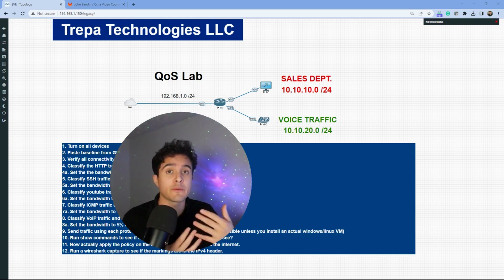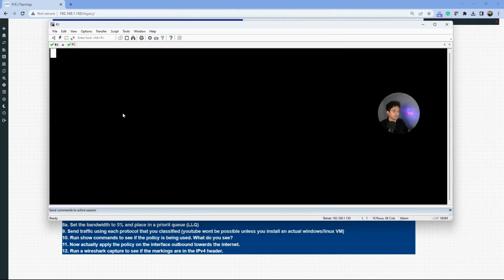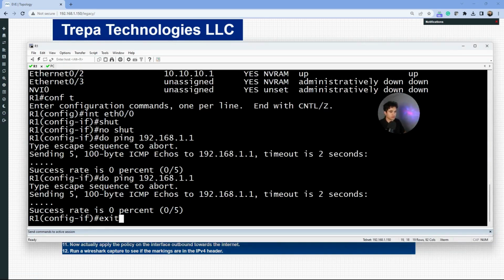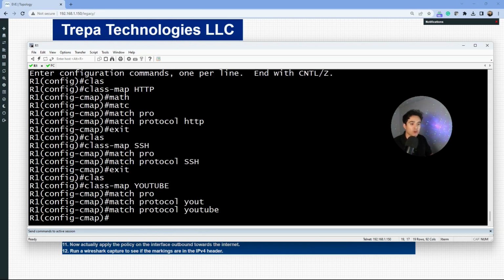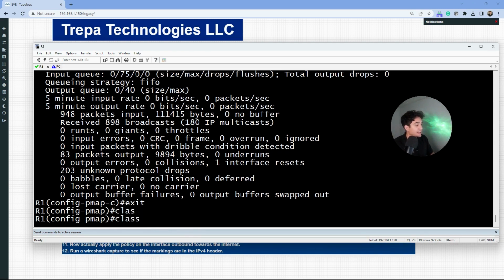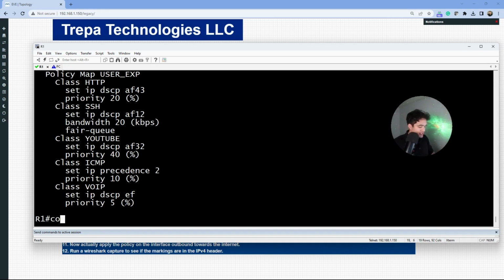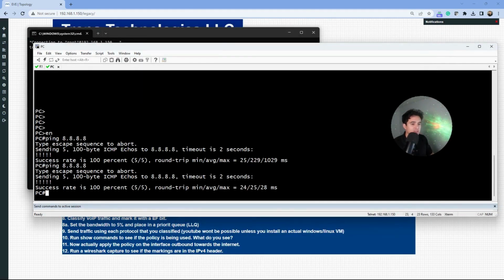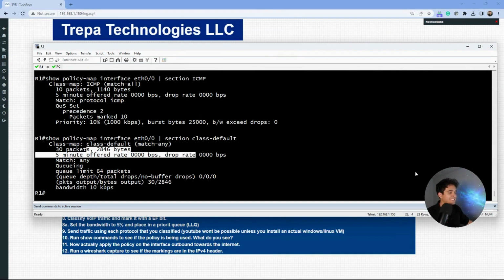Free CCNA | Section 6.007 QoS Cisco iOS Configuration/Lab | Full CCNA 200-301 Course